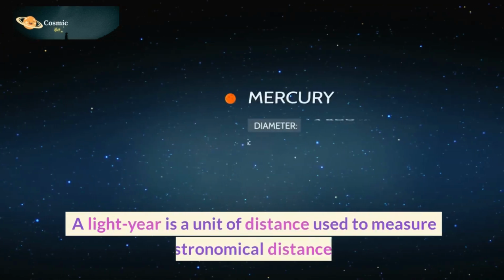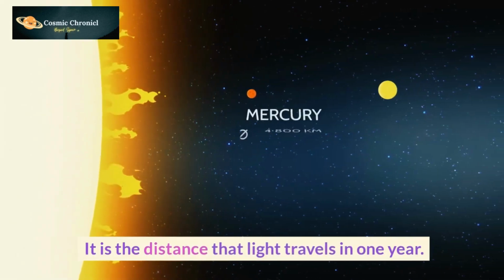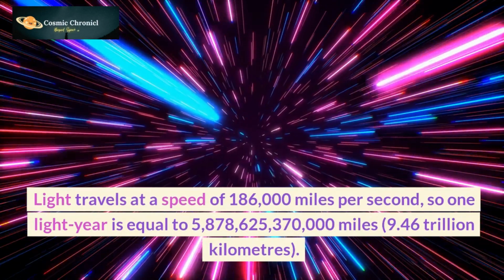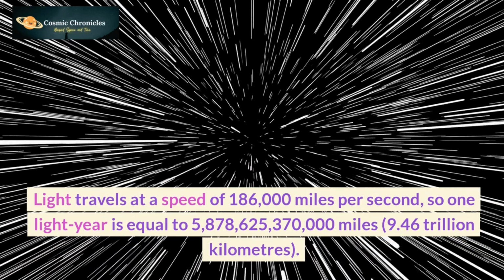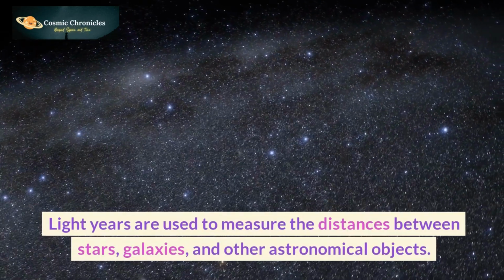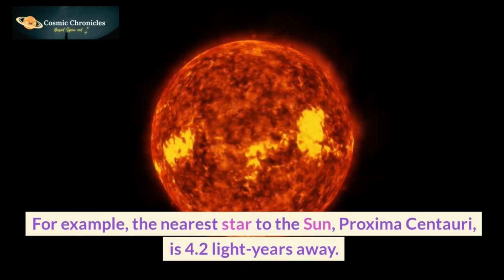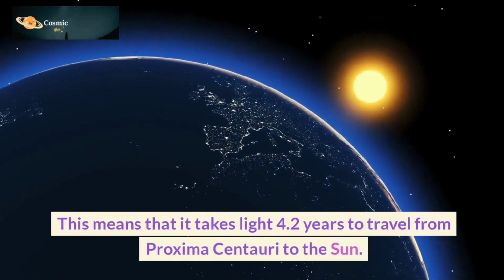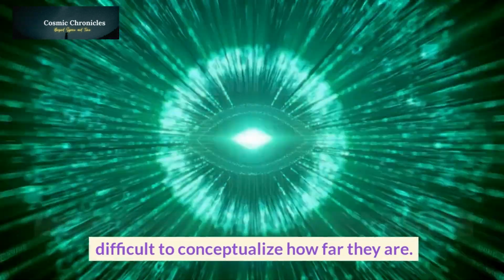What is a Light Year?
A light-year is a unit of distance used to measure astronomical distances. It is the distance that light travels in one year. Light travels at a speed of 186,000 miles per second, so one light-year is equal to 5,878,625,370,000 miles (9.46 trillion kilometres).

Light years are used to measure the distances between stars, galaxies, and other astronomical objects. For example, the nearest star to the Sun, Proxima Centauri, is 4.2 light-years away. This means that it takes light 4.2 years to travel from Proxima Centauri to the Sun.

Light-years are a very large unit of distance, and it can be difficult to conceptualize how far they are. Here are some examples of distances in light-years:

* The Milky Way Galaxy is about 100,000 light-years across.
* The Andromeda Galaxy is about 2.5 million light-years away.
* The most distant quasar ever observed is about 13.4 billion light-years away.

Light-years are a useful unit of distance for measuring astronomical distances, but they can be difficult to understand. If you are trying to conceptualize how far a light-year is, it can be helpful to think about the speed of light and how long it takes light to travel from one object to another.